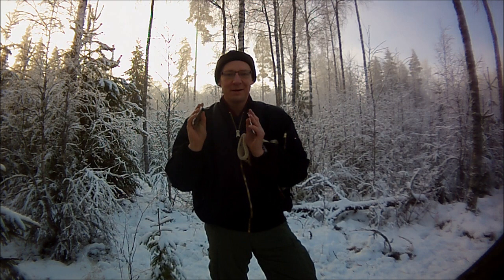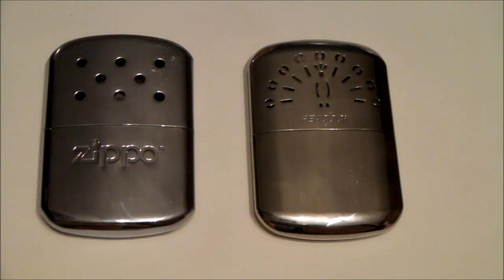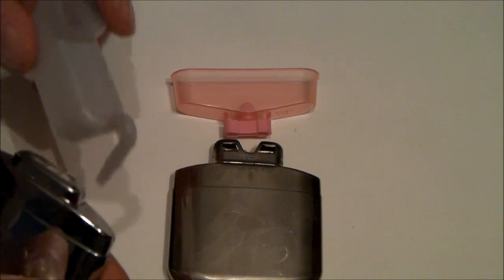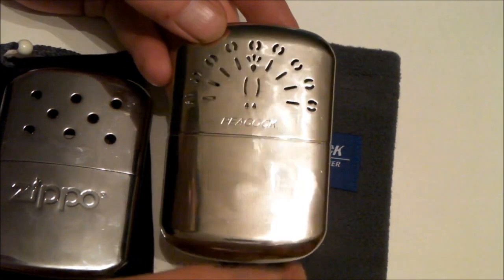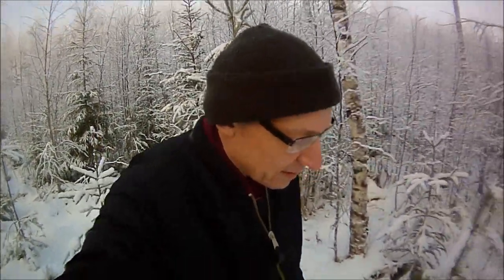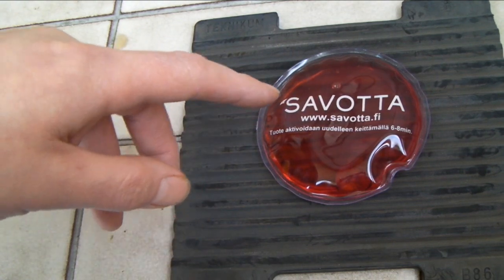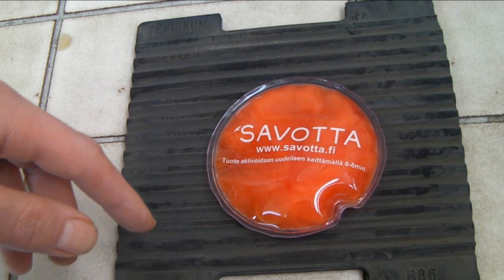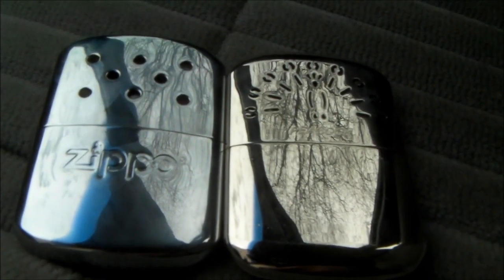Hand Warmer Comparison ZIPPO PEACOCK SAVOTTA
Head to head test of two lighter fluid run and one chemically operated device. Also testing how much heat does each one produce.